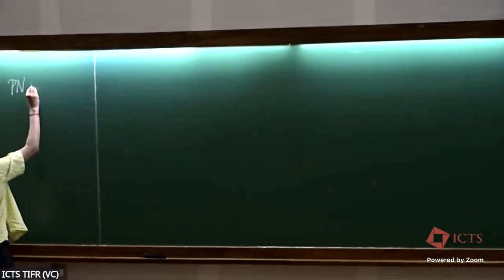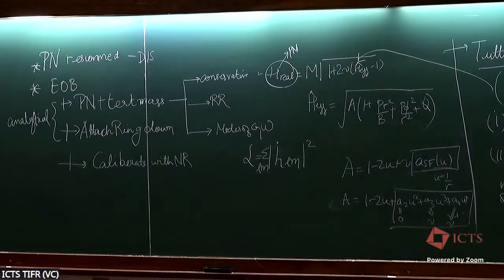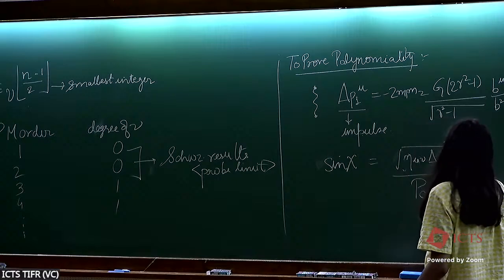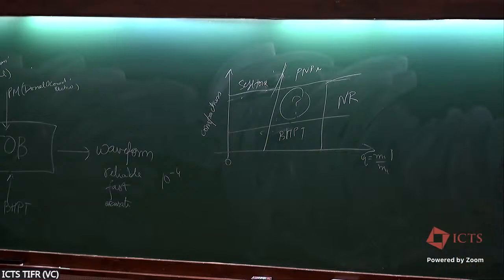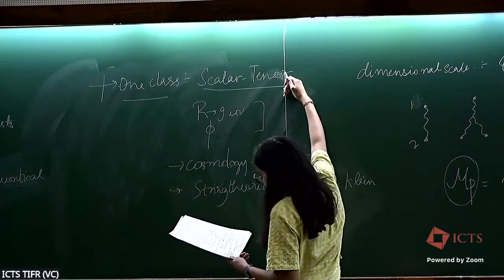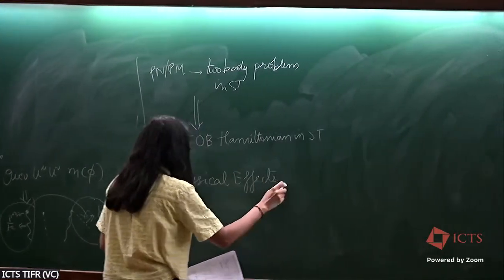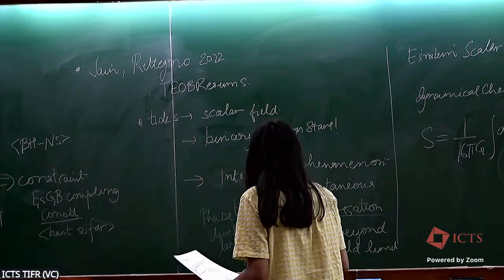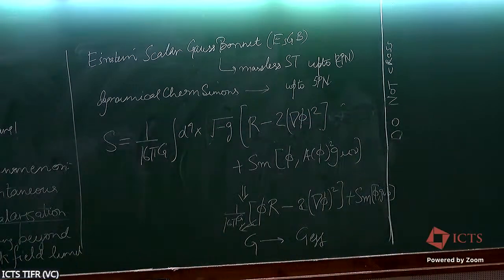Effective One-Body Approach to Compact Binary Coalescence (Lecture 5) by Tamanna Jain